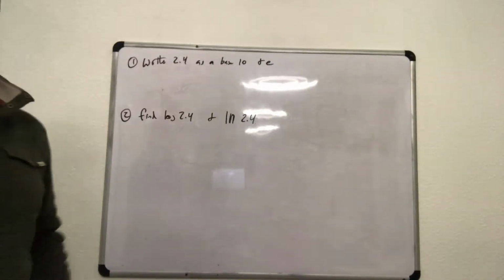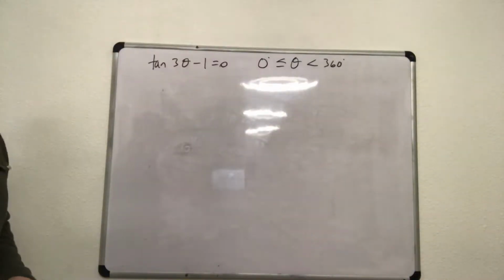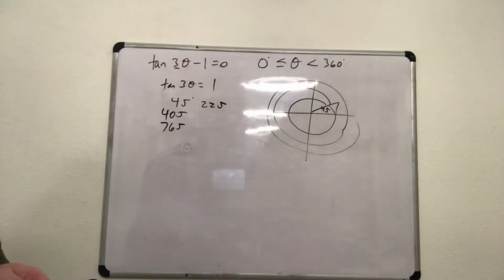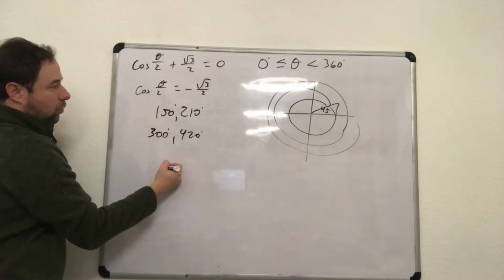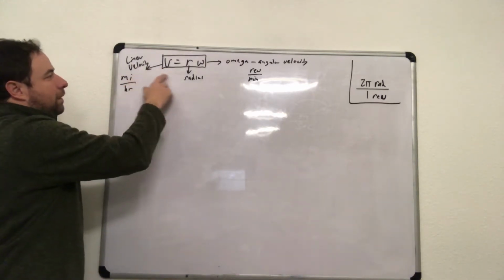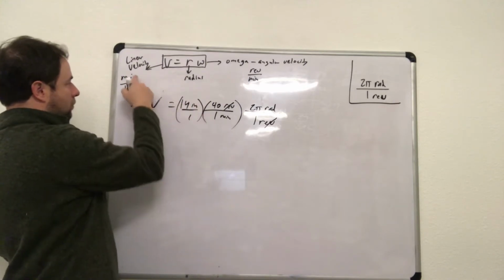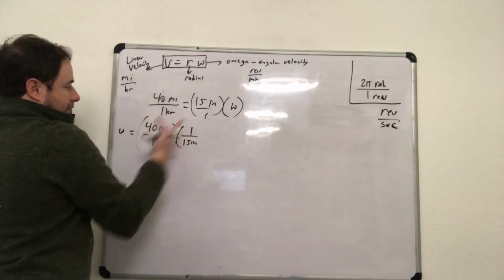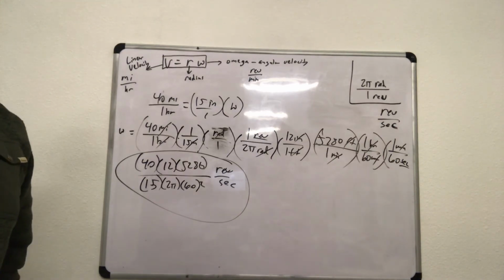Lesson 51-53 - logs base 10 & e / trig equations 3xs around / angular velocity